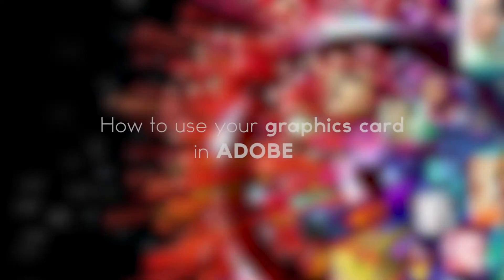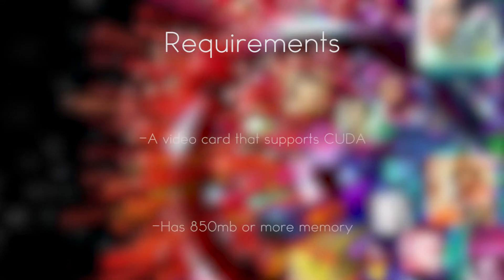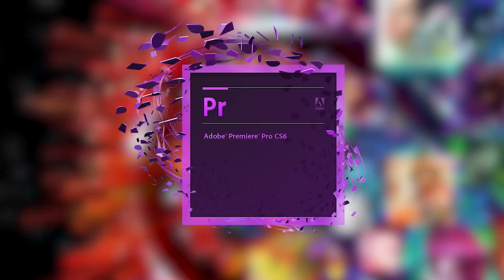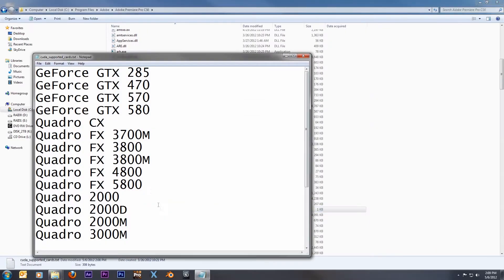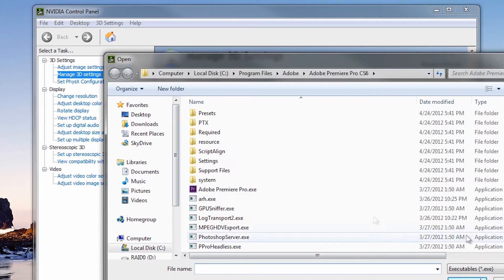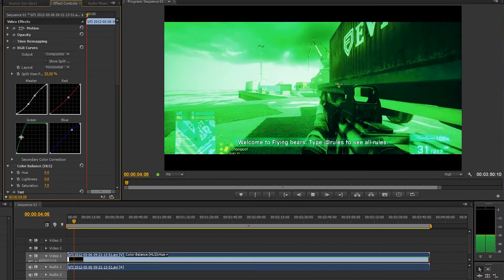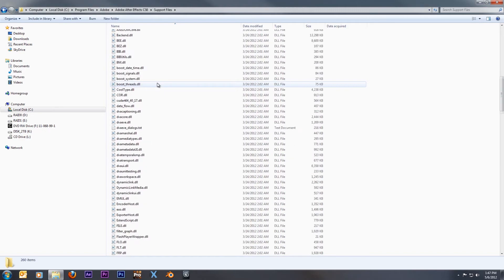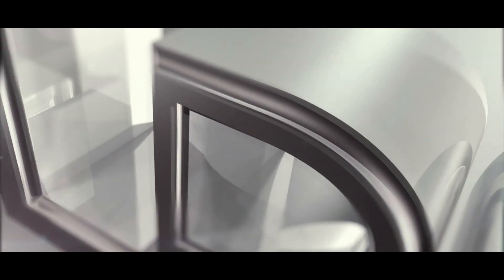How to use CUDA/GPU Aceleration in Adobe - "Any GTX" Card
Hey guys

you guys have been asking for this for a while now, so here it is. how to use any gtx card with adobe for gpu acceleration. while it is not "every" gtx card it works for a much wider range of cards that adobe does support by default. it makes render times much faster, lets you do real time color grading and even use the ray traced 3d engine with in after effects. it has a lot of capabilities especially if you have a high end card like a GTX 680, 590 etc..

if you have any questions leave them down below, and ill try to answer them as best i can.